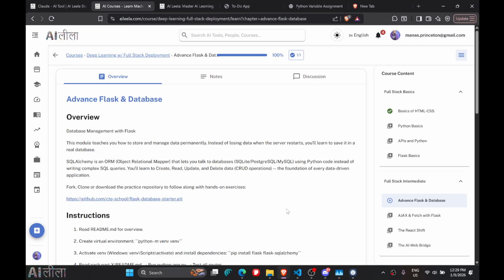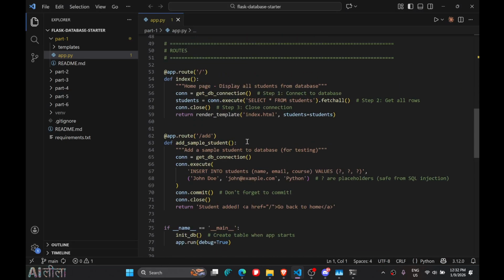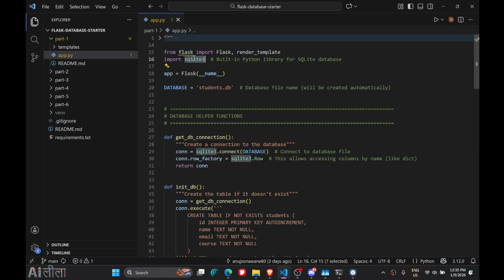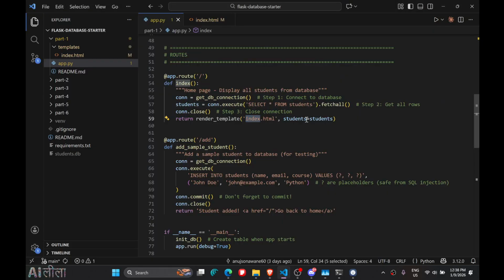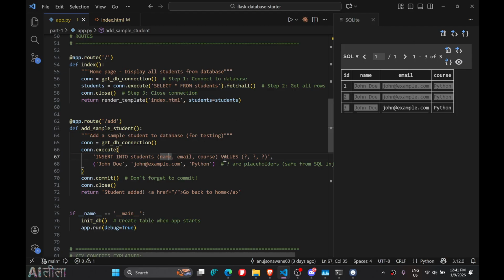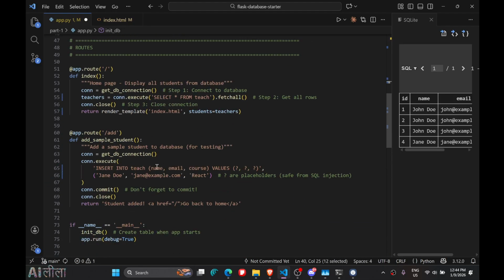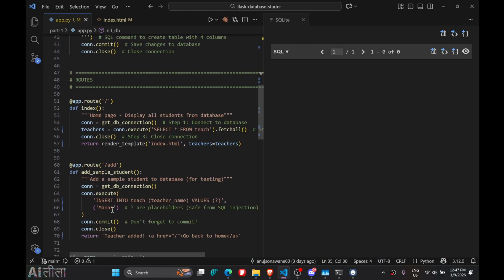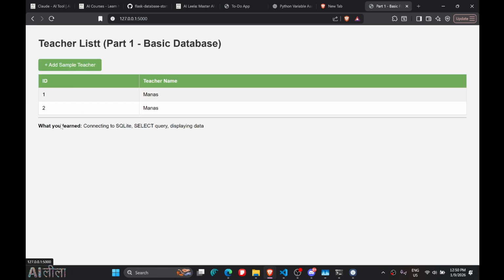Database Beginning in Flask (SQLIte)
Here we'll start learning the database implementation in flask.
We use sqlite in this series then moving to postgresql

The goal is to understand key concept and implementation. Being comfortable in queries, adept in checking database, understanding relationship between tables and classes (in future chapters)

This video is a part of 'Deep Learning Deep Dive with Full Stack Product Deployment Internship program' being run by AI Leela